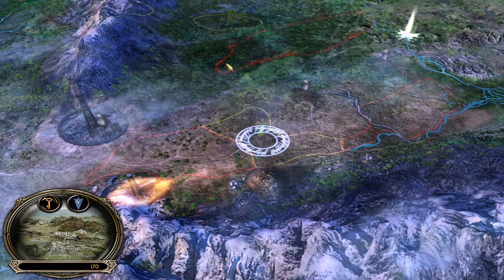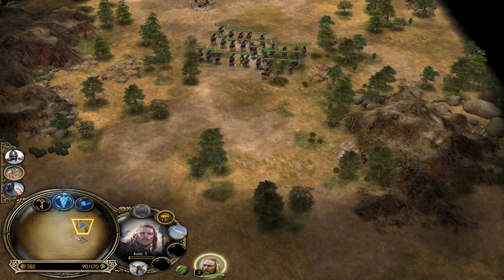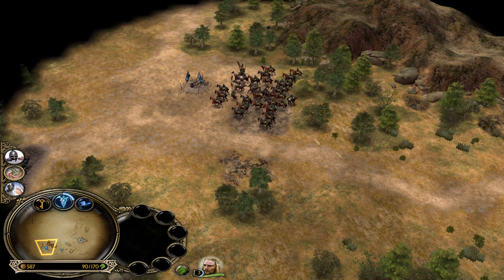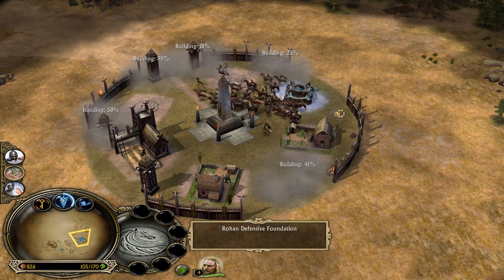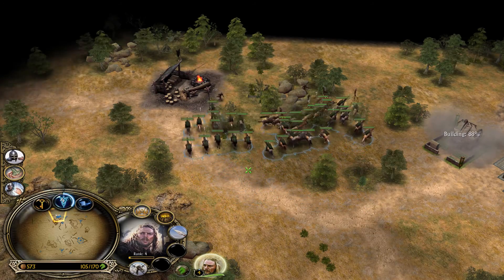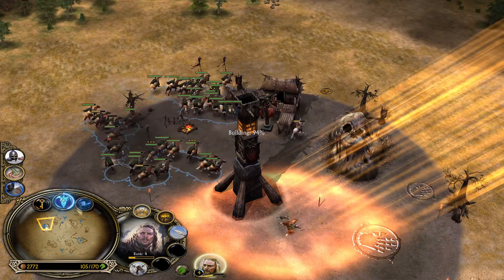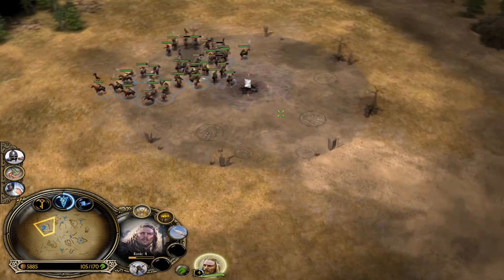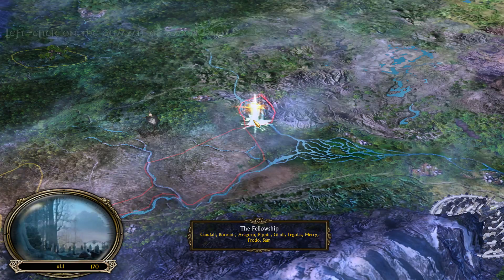LOTR BFME Good Campaign: Mission 4 - Westfold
This is the fourth mission of the good campaign of The Lord of the Rings: The Battle For Middle-Earth for PC. In this mission we take control of Eomer and the Rohirrim to defend the Westfold from Uruks.